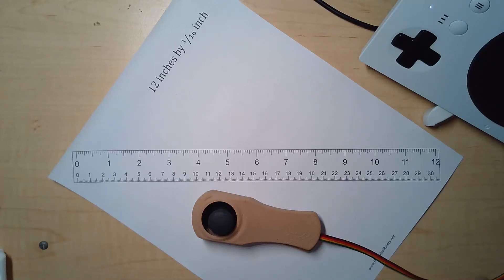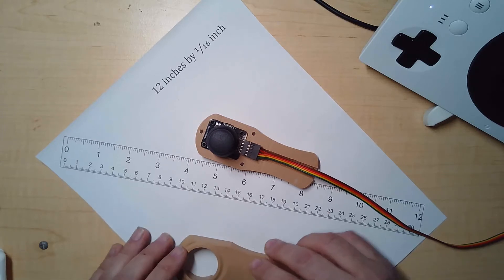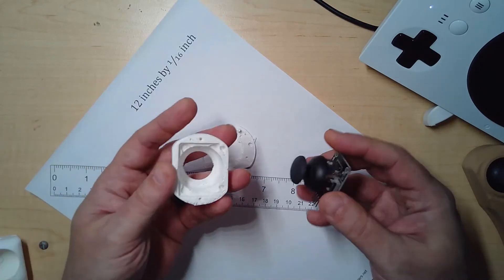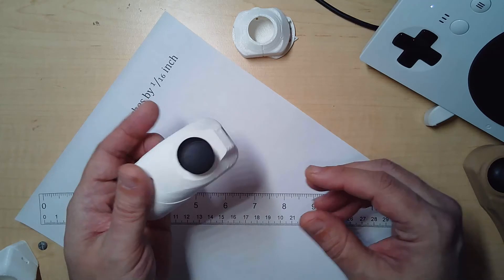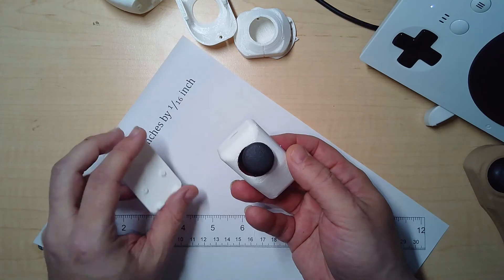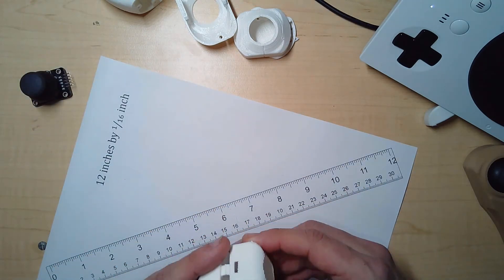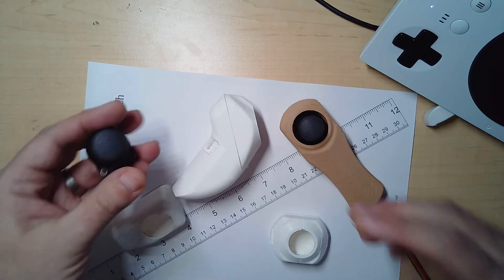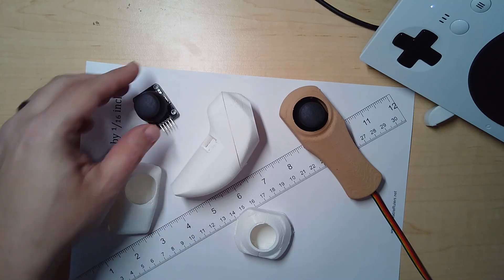XBOX Adaptive Controller Joysticks : Alternate Designs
Working on some "PS2" style joystick enclosures for a gamer. These will be directly connected to the "X1" and "X2" ports on the XBOX Adaptive Controller. (No microcontroller needed.)